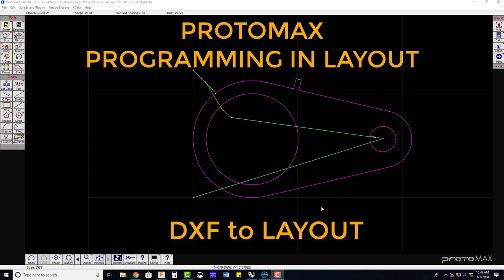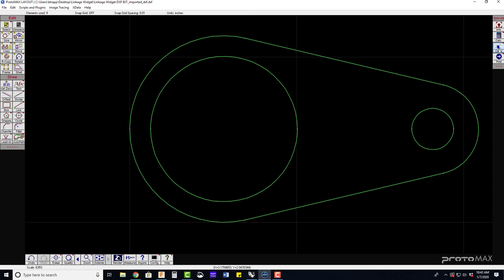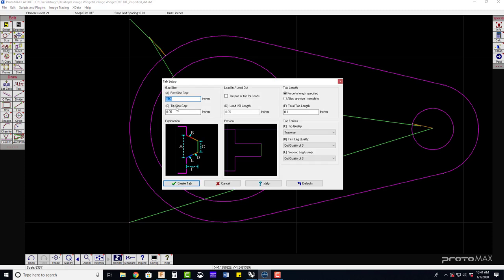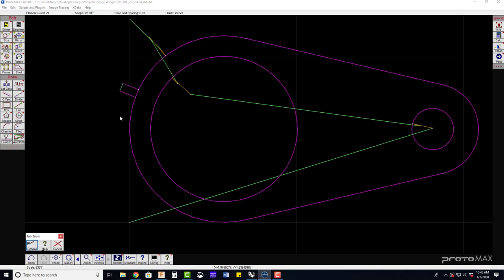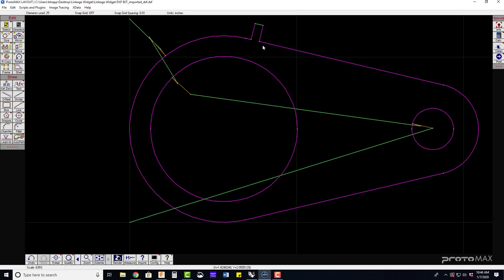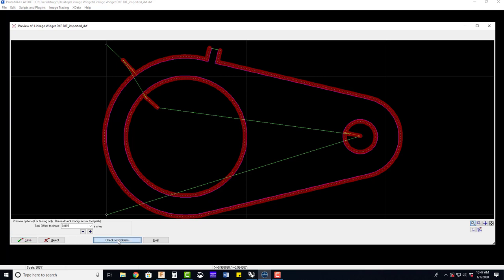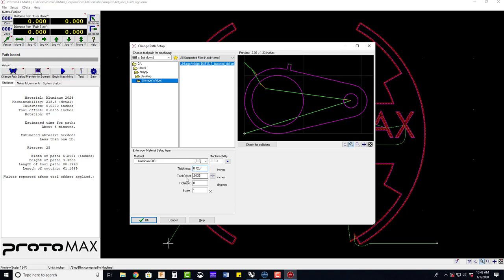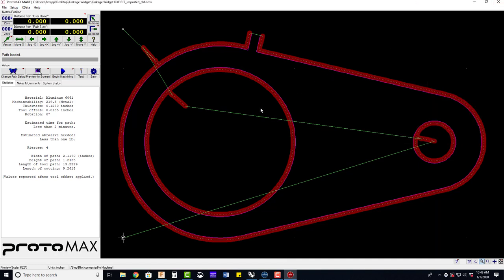Linkage Widget Waterjet Programming in ProtoMAX Layout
How to take a dxf and program it for the ProtoMAX waterjet using the ProtoMAX Layout software